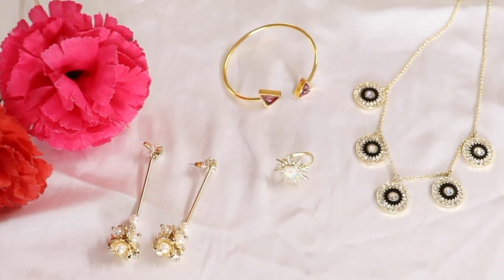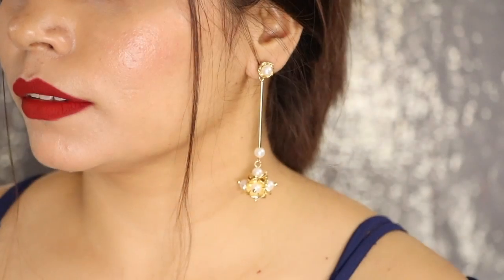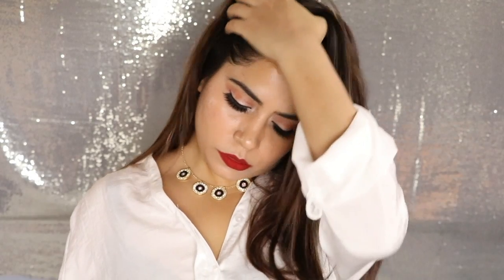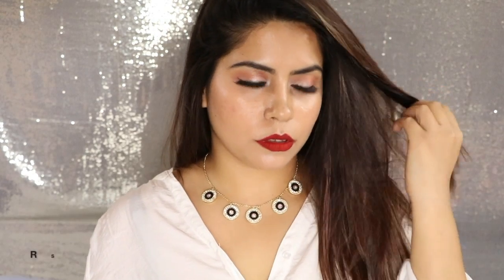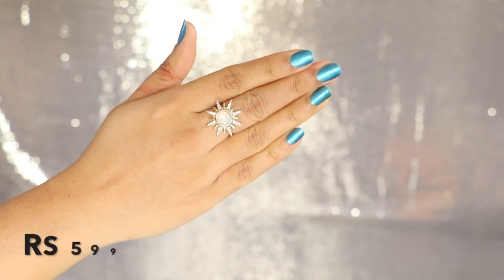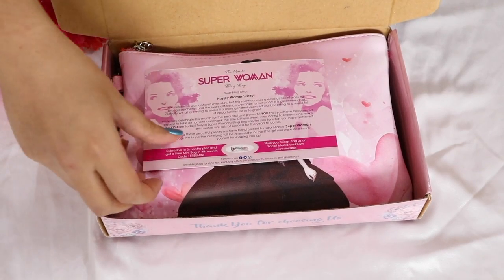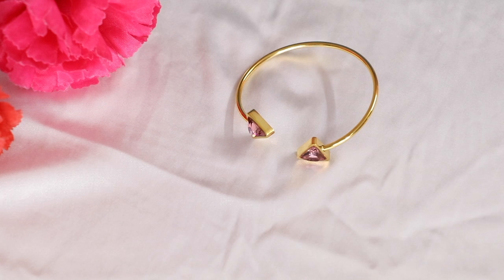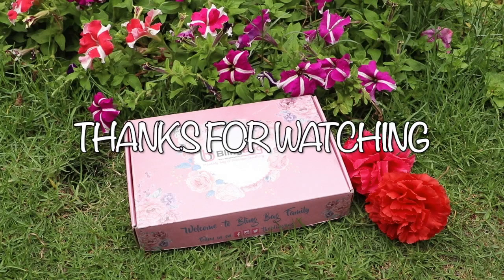MARCH BLING BAG Unboxing 2019 | How To Style Your Jewellery Pieces | Offer + Coupon code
Hey Girls,
I'm PREETI from MY HOTCHOCOLATE, glad you found my videos on YouTube. Please go a head & check more of my videos related to Beauty, Haircare, Makeup etc & also I'm coming up with different varieties of videos on my channel.

Ropos-          @preetishah4

1.About Bling Bag:

Bling Bag is a premium quality and trendy monthly fashion jewellery subscription. Every month, we have an interesting theme based on which our style experts hand-pick 4 pieces of premium quality jewellery, nicely wrapped in a cute little bag.
-Style Profile:
Style Profile is basically where people fill in their style/jewellery preferences. Our style experts customize bags for each and every subscriber based on the style profile.

2. Build your Bling Bag:

People can choose their own jewellery upto Rs. 3400 from more than 50 pieces and pay only Rs. 1999.

3. Outfits Stylers Bling Bag:

People can send us their outfit pictures and our style experts will send 3 to 4 trendy jewellery pieces from our entire Bling Boutique collection to match their outfits worth Rs. 3000. This bag is for Rs. 1499.

4. Bling Boutique:

People can buy items individually from our wide range of stylish fashion jewellery on our e-store "Bling Boutique" which consists of earrings, necklaces, bracelets, rings, bags, sunglasses, hair accessories, etc.

Bling Bag subscriptions: (1 month plan @ Rs. 1499)
Coupon Code : PREETIFB to receive a free bling in your bag. (totals upto 5 jewellery pieces in the bag)

Curate your Bag: (Rs. 3600 worth jewellery @ Rs. 1999)

Coupon Code : PREETI10 to get 10% off on Bling Boutique

with Love
Preeti